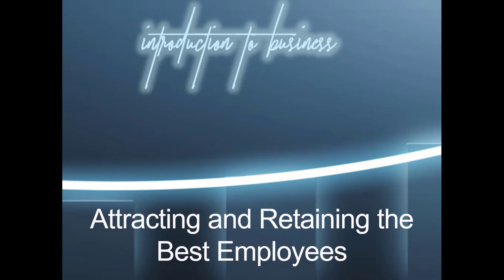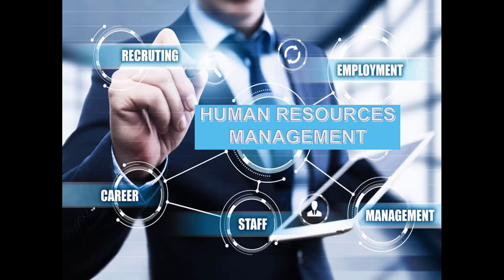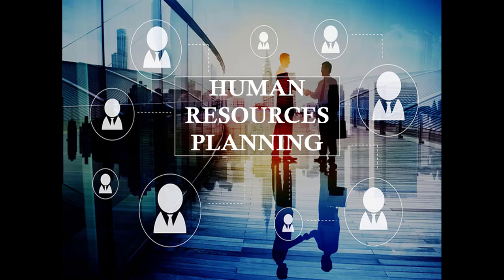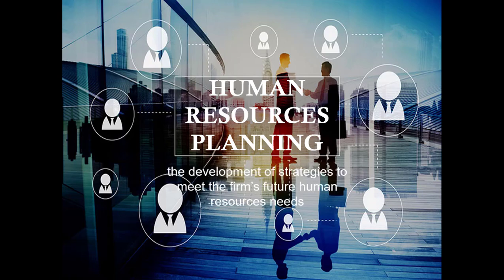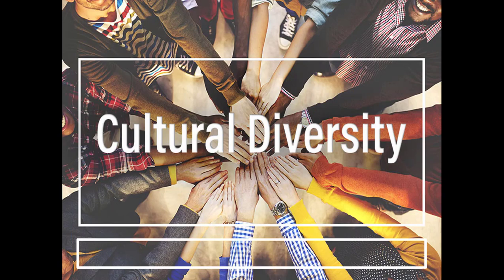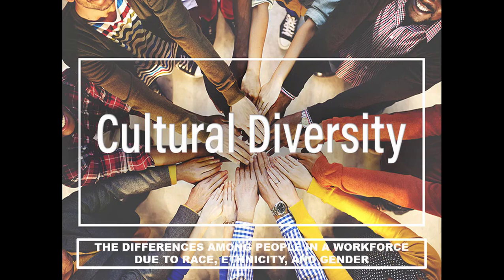Attracting and Retaining the Best Employees video lecture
Lecture over the HRM functions.